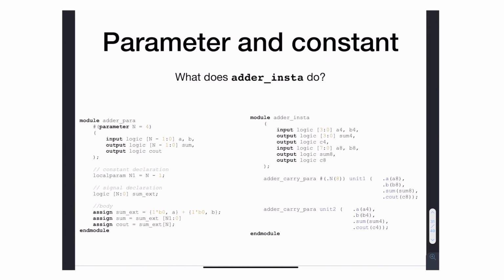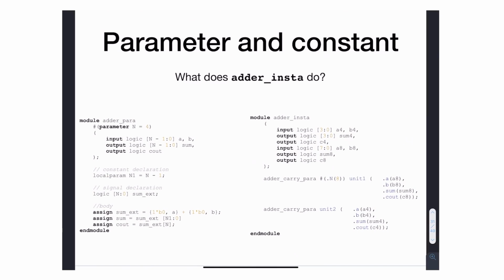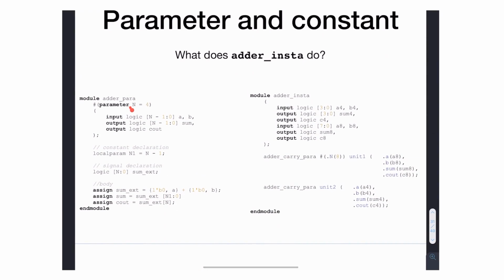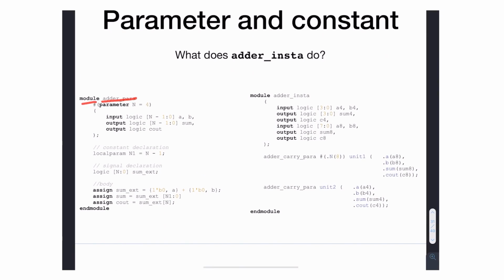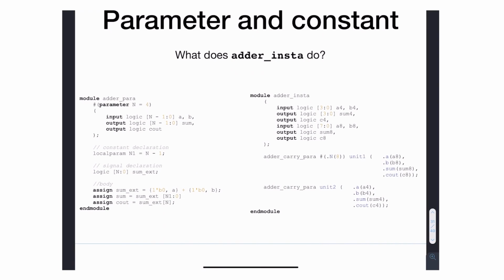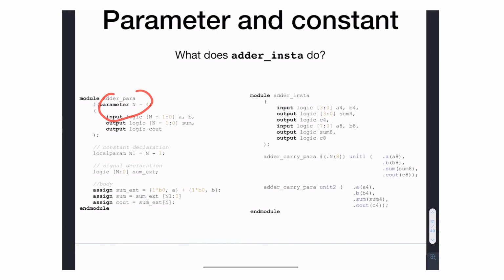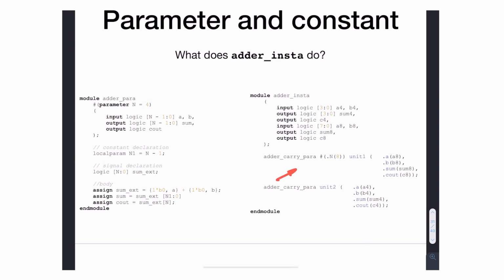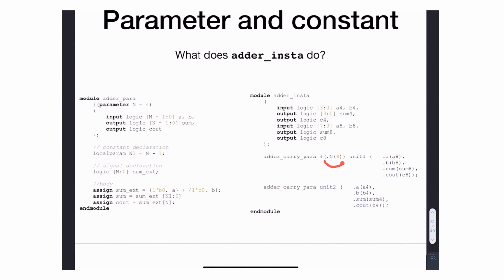M1 - 8 - Parameter and Constant